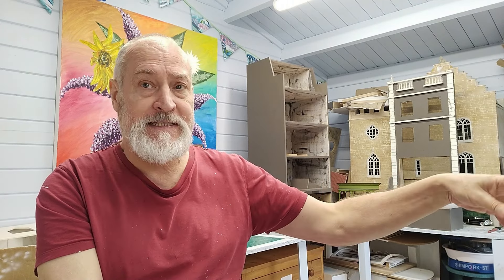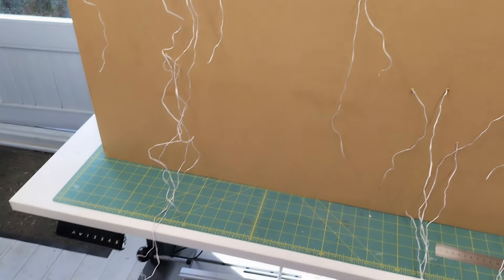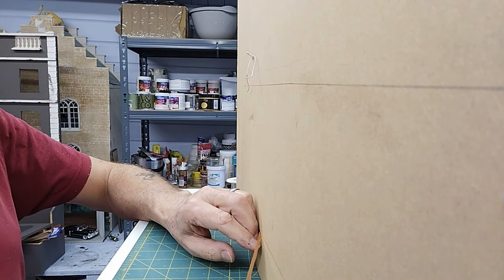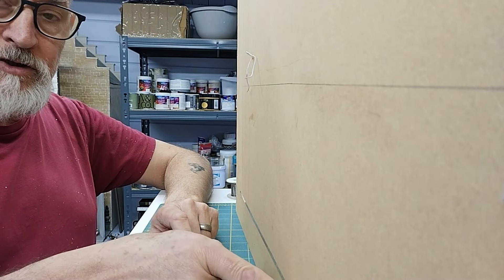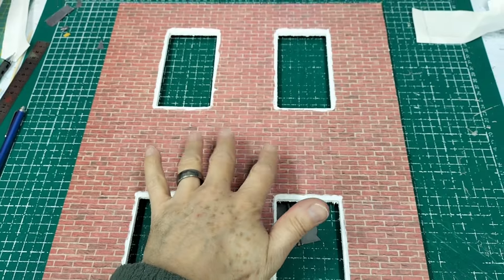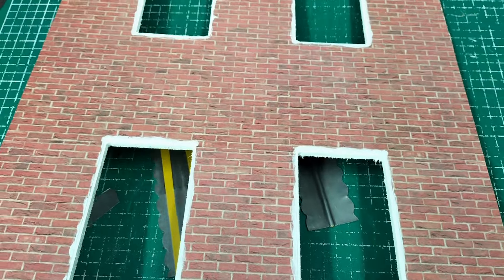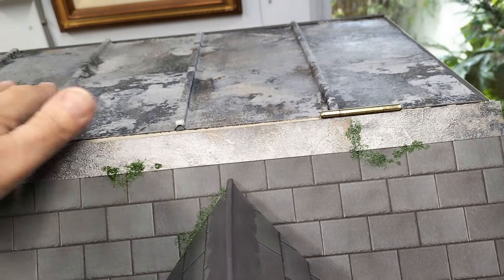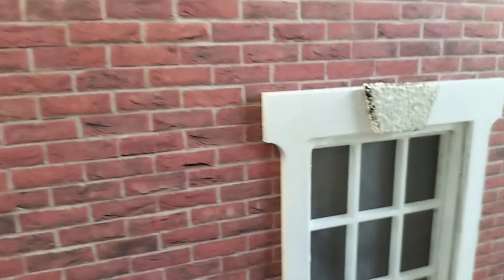Another Dollhouse commission part 3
This is the third, and final part of my latest commission. Here I work on the electrics, and also the roof area mainly.

and here is the link to a previous video which showed the other idea for a front doorstep...enjoy!